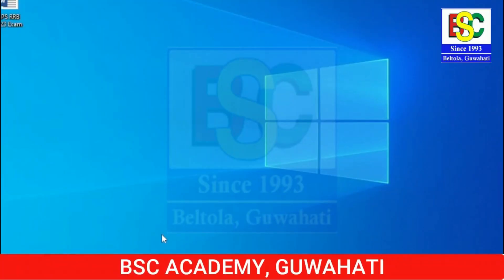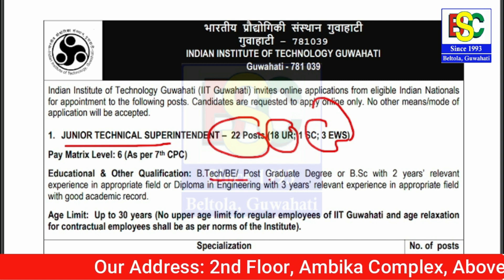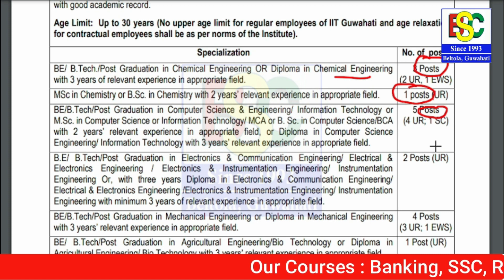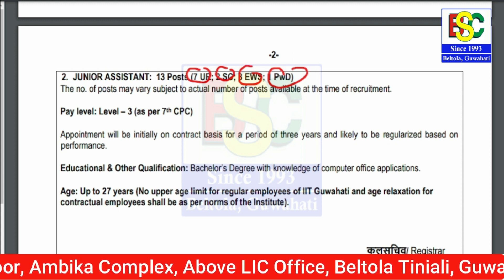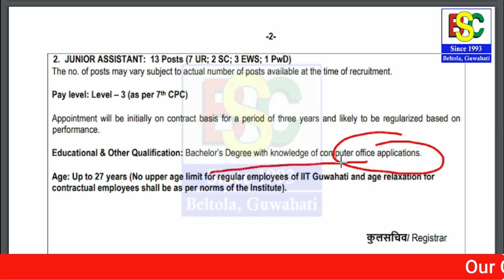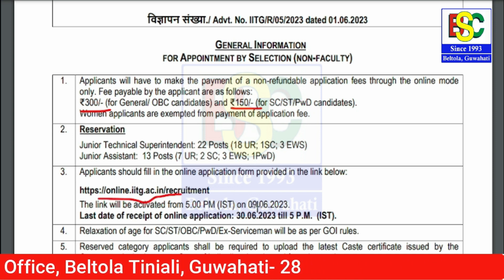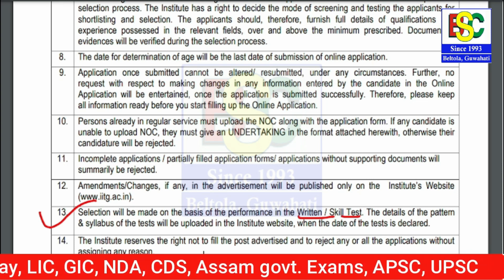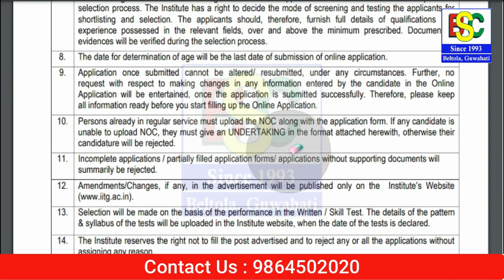IIT Guwahati Recruitment 2023 | JR. TECHNICAL SUPERINTENDENT | JR. ASSISTANT